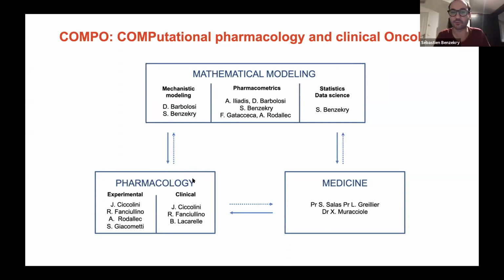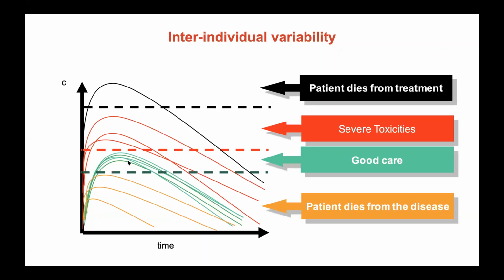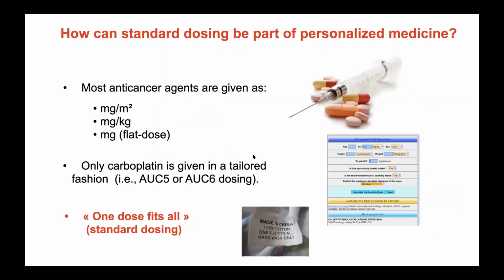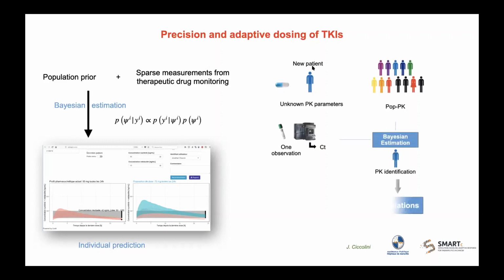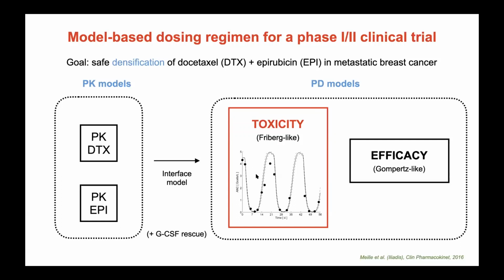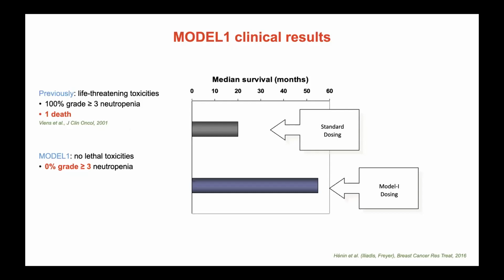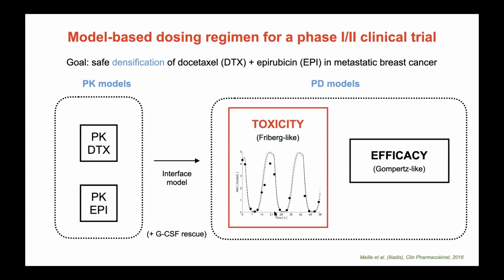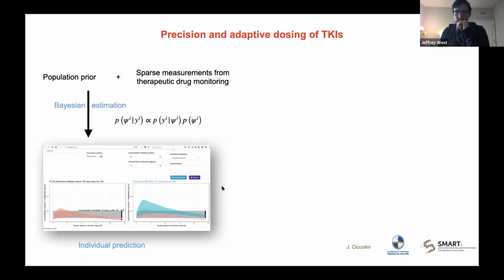Dr. Sebastian Benzekry - Examples of pharmacometrics studies in preclinical and clinical oncology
Speaker: Dr. Sébastien Benzekry, Inria
Title: Examples of pharmacometrics studies in preclinical and clinical oncology: mathematical models in concrete therapeutic applications

Abstract:
Although the term mathematical oncology was coined by R. Gatenby and P. Maini in 2003, historically the use of mathematical modeling in clinical oncology dates back at least to the 1980's with population pharmacokinetic modeling being applied to clinical trial design and dose individualization. Complemented with pharmacodynamic modeling, these approaches form what is called pharmacometrics. They have a major focus on trying to understand, quantify and predict inter-individual variability of response to pharmacological intervention (either efficacy or toxicity). The aim of my communication is to present a few concrete preclinical or clinical applications of this approach. These have been performed by members of a recently created new unit entitled COMPO (COMPutational pharmacology and clinical Oncology, Inria-Inserm, Center for Cancer Research of Marseille, France) which uniquely gathers clinical oncologists, pharmacists and mathematicians. The three examples that will be presented consist of: 1) clinical dose adaptation of chemotherapy (e.g. cisplatin), or targeted therapy (e.g. sunitinib), 2) the design of one of the first model-driven clinical trials, including Bayesian adaptive treatment individualization and 3) model-driven optimal combination of cytotoxics and anti-angiogenics. To conclude, I will present a few ongoing studies involving the incorporation of higher dimensional data in an approach comining mechanistic modeling and machine learning termed mechanistic learning.